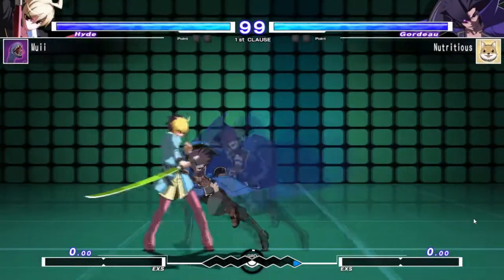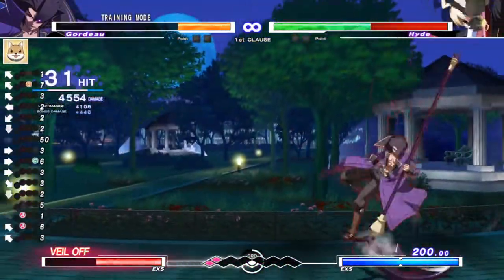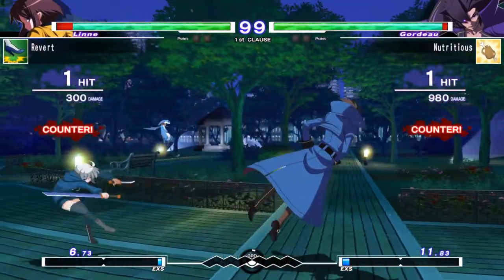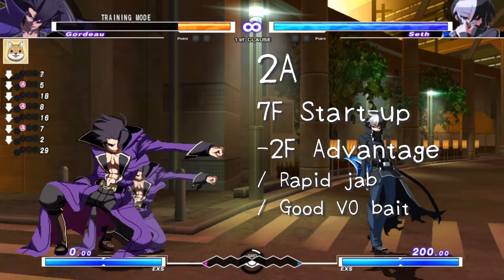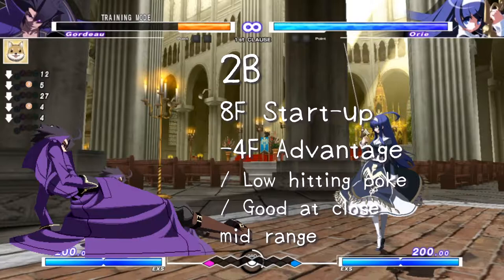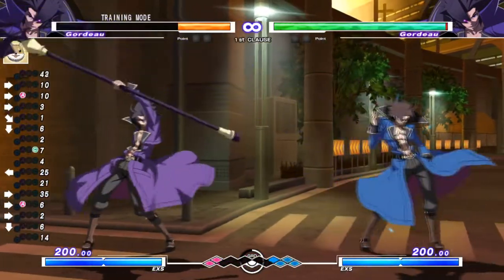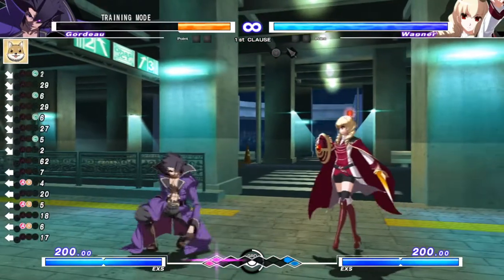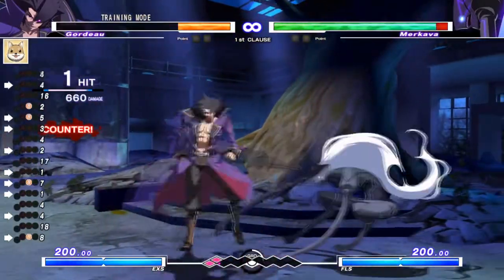UNICLR Gordeau Guide | Part 1 - Intro Primer and Normal Moves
0:00 Intro
1:35 Primer
7:07 Moveset
7:56 A Normals
10:06 B Normals
14:04 C Normals
18:10 Air Normals
18:58 Dash Normals
21:43 Outro

Big shout outs to Garmfield, Rikir, mr2toes and Revert, GTA-based players whose replays I have used in this video. Big thanks to Muii as well.

My foray into educational gaming content. We discuss a brief primer of Gordeau's role in the cast of Under Night, and go over his normal moves and some of their applications.

Feel free to let me know if I've missed anything in particular in the comments. I'll pin the comment if need be.

I will be covering his specials, combos, gameplan and some other nuances in part 2. Let me know if there's anything that needs changing to streamline your viewing experience in the subsequent video.

Music
Rushing Heart - UNI OST
Eternal Summer - Melty Blood OST
LINNE - UNI OST
how i - haruno